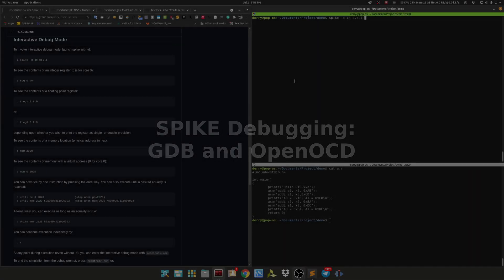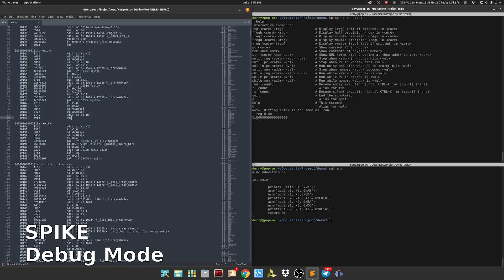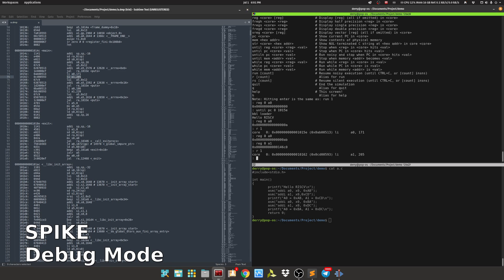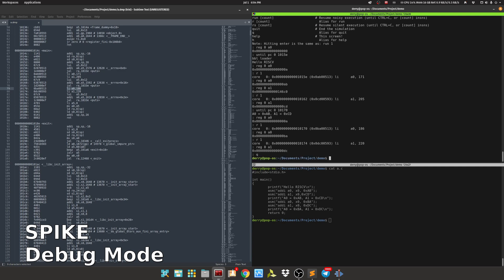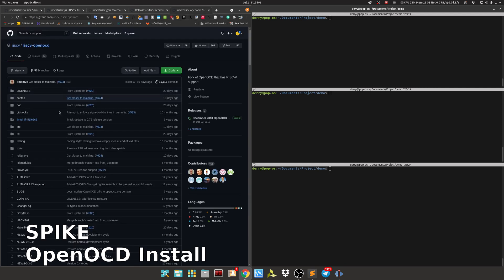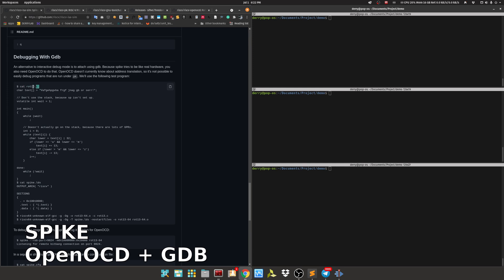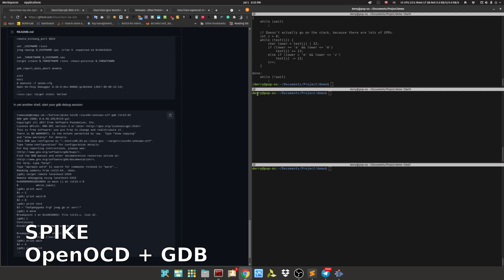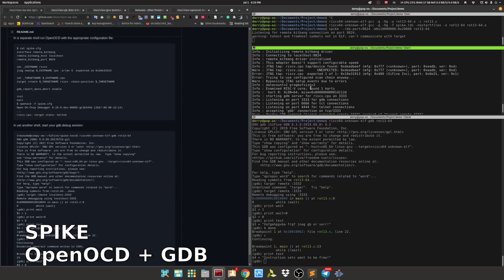RISC-V Tutorial: Spike Debugging, OpenOCD, GDB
If you just want to practice the RISCV assembly with a simulator and devices, go

This tutorial will explain step by step how to use SPIKE internal debugger or with GDB using OpenOCD